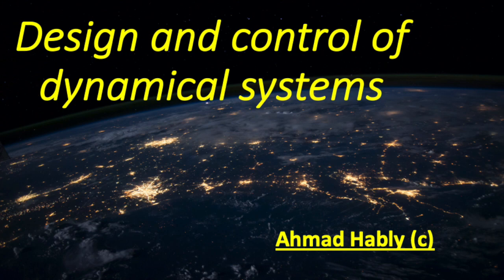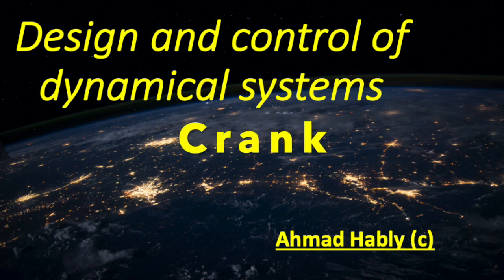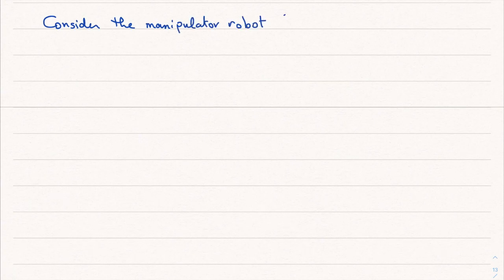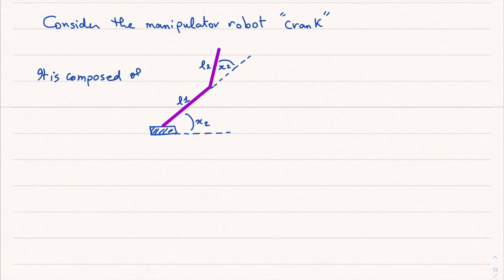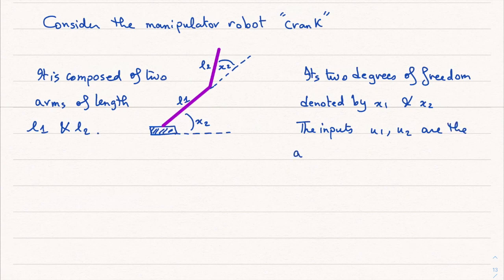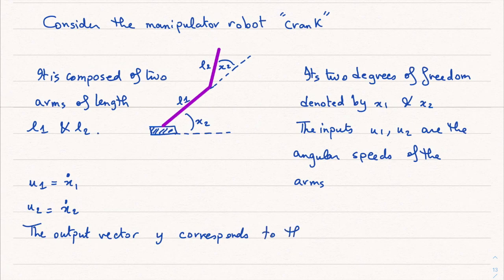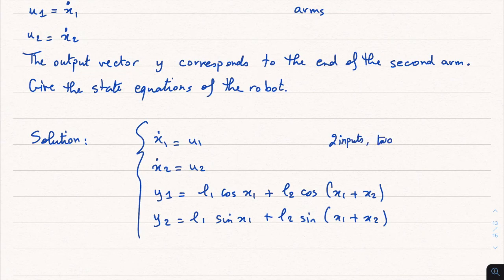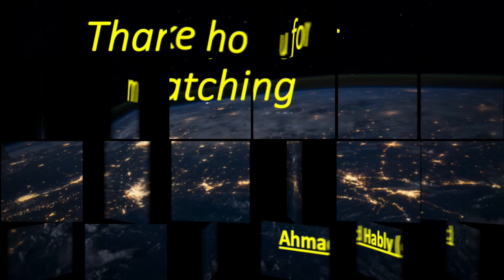Control course: Robot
In this video, I present how to model a simple manipulator using state representation.